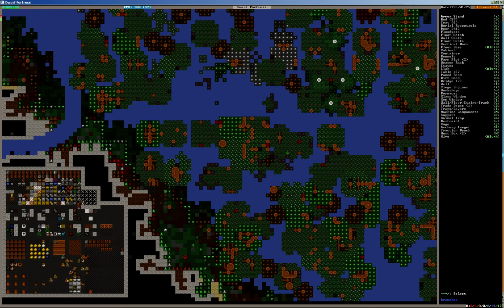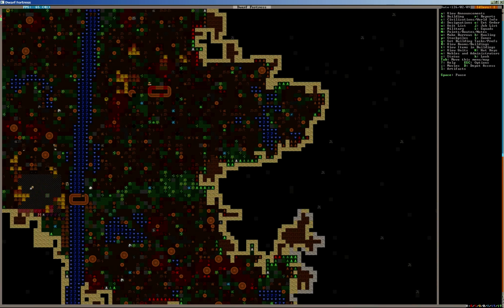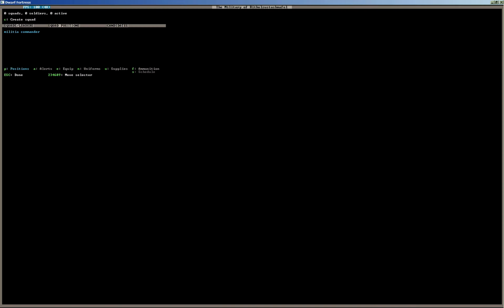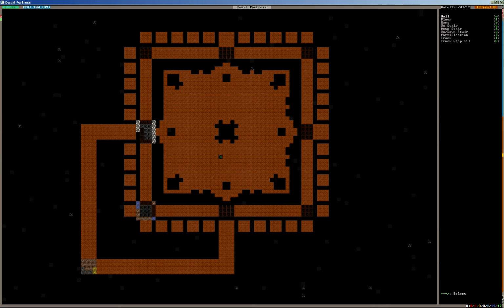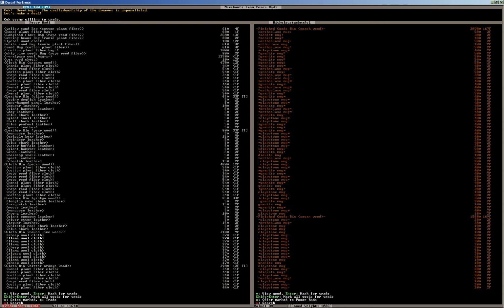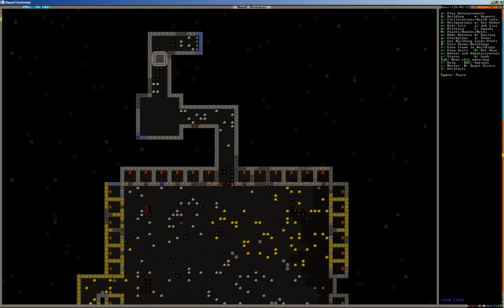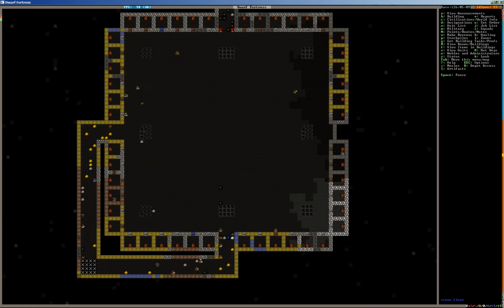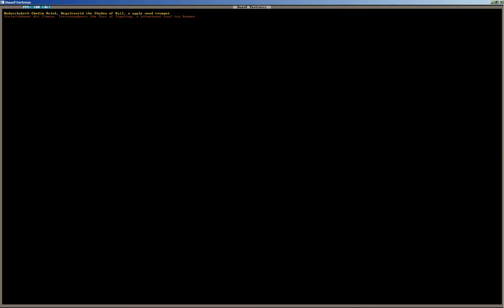Let's Play Dwarf Fortress S03E07 New Trade Depot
Let's Play Dwarf Fortress 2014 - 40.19 Season 3
Weresheep, migrants and cleaning up work area.